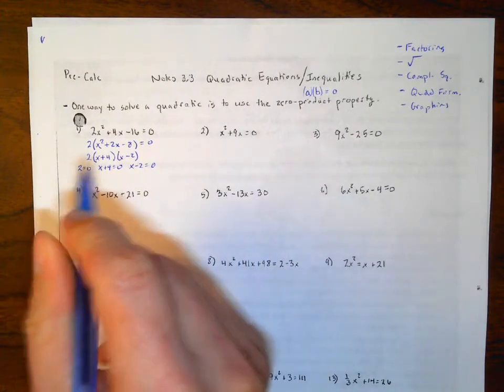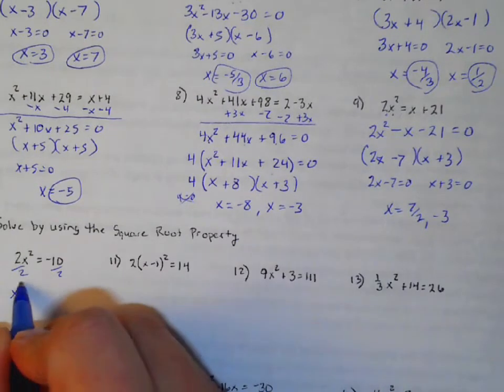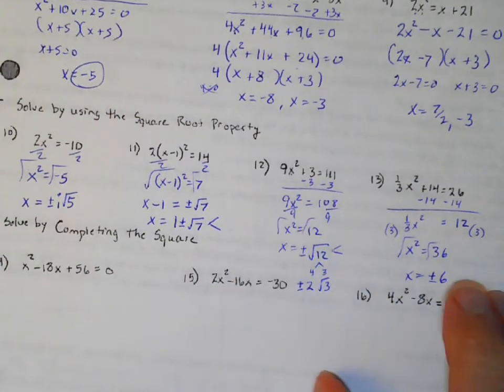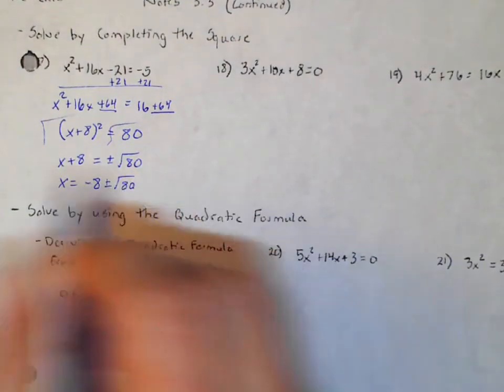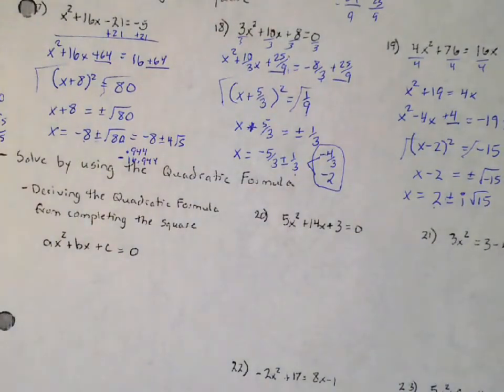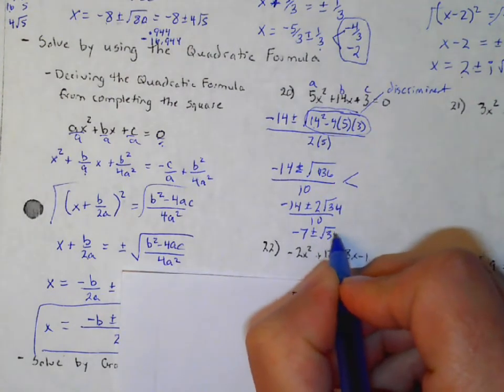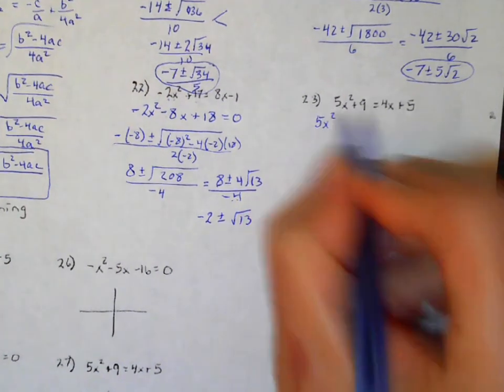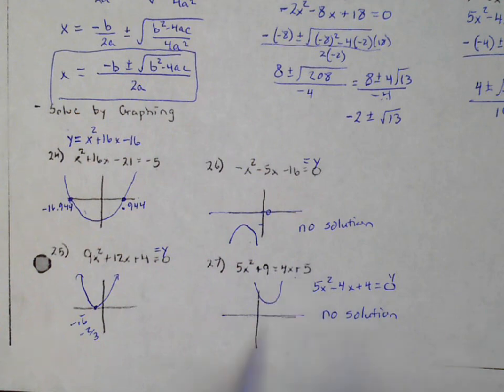DE 3.3 Notes